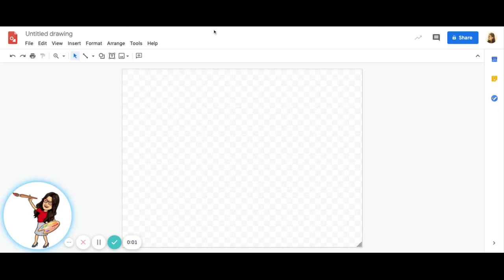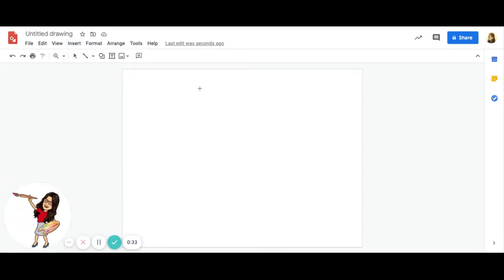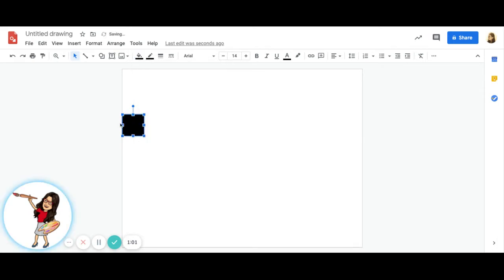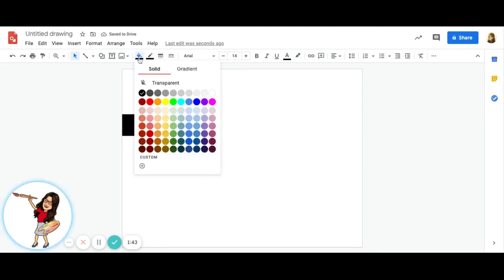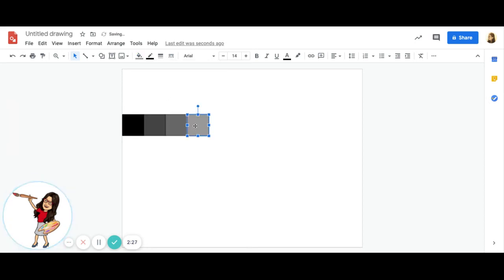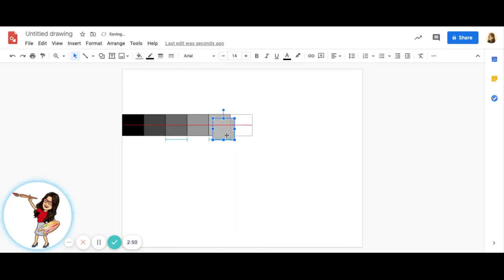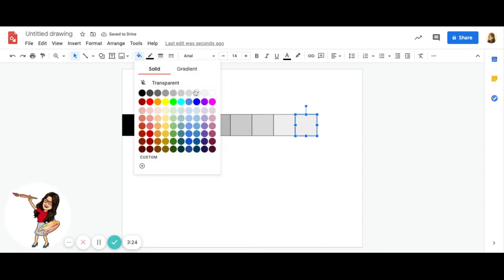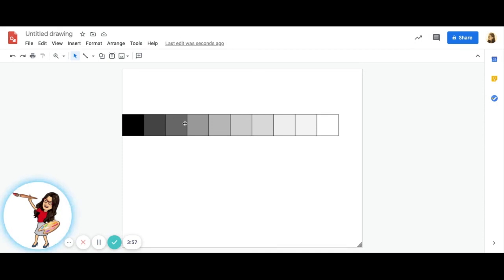Google Drawings Value Scales